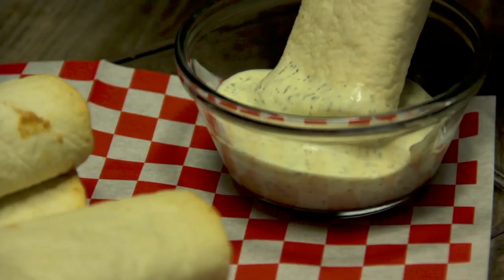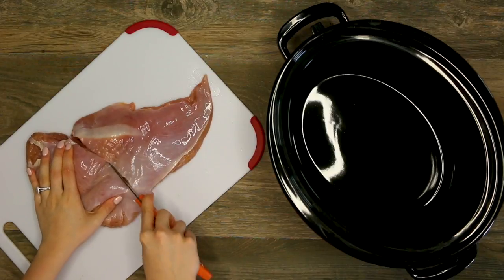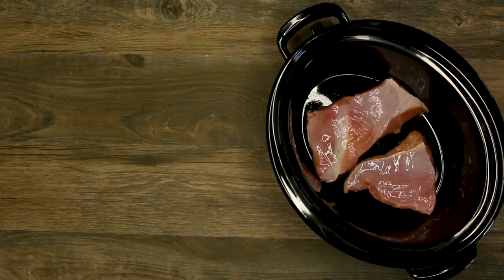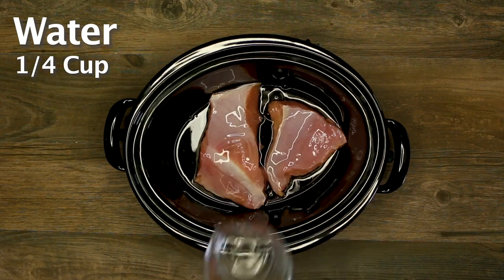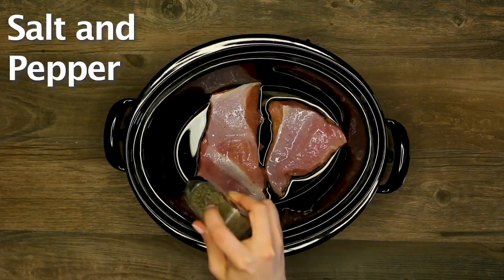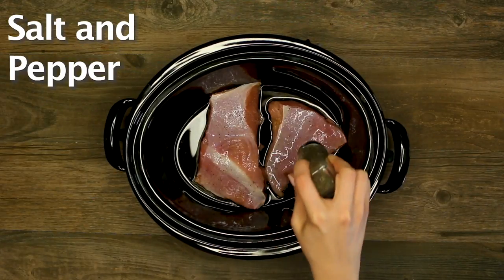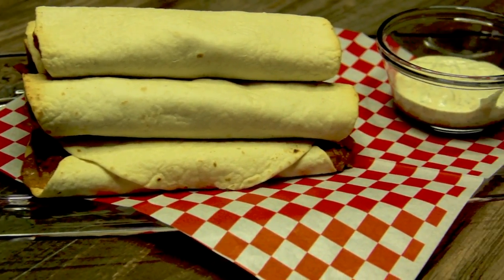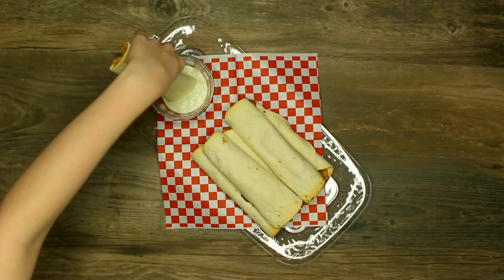Killin' it in the Kitchen - Crock-Pot Wild Turkey Taquitos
CROCK-POT WILD TURKEY TAQUITOS

INGREDIENTS:
6 flour tortillas
½ wild turkey breast
1 packet taco seasoning
½ tablespoon onion power
8 oz cream cheese
½ cup shredded cheddar cheese
½ cup water, split

PREPARATION:
Cut wild turkey breast in half
Place all ingredients except cheese and only ¼ cup water in Croc-Pot on high for 4 hours
Shred wild turkey, add cheese, and ¼ cup water
Spray pan, make taquitos (makes 6), spray again
Cook on 400 degrees for 12 minutes or until edges are browned/crispy

Get ahead of your Game with DeerCast available on iOS and Android devices August 28, 2018